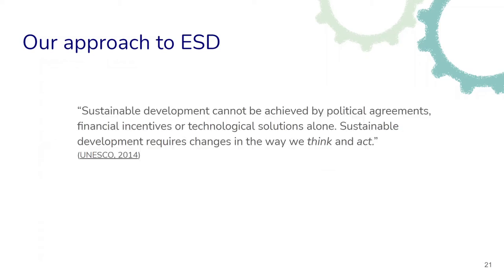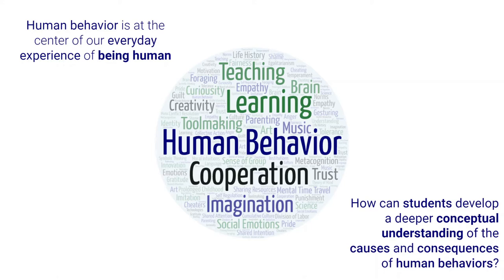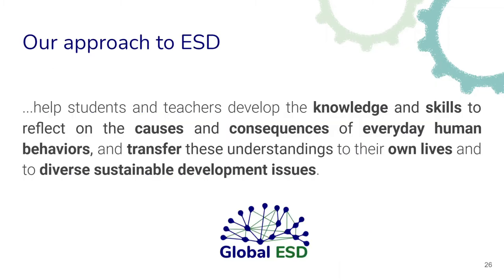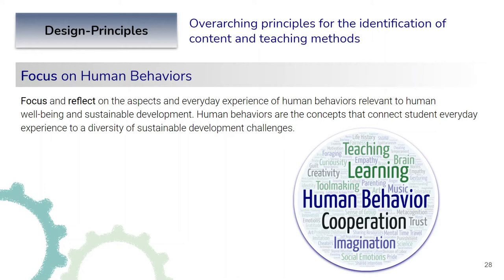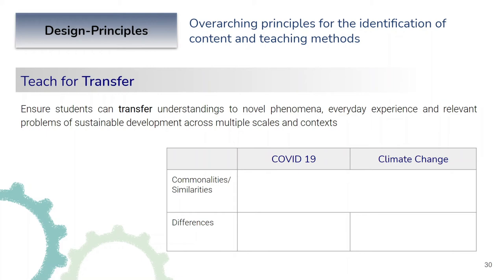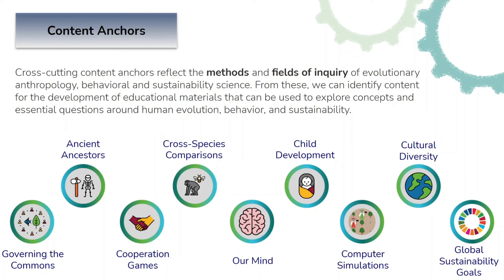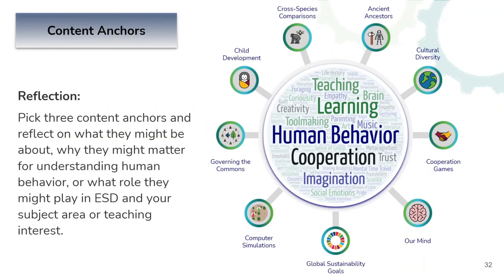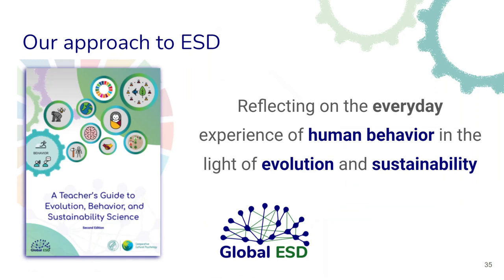HBSD Week 2 Introduction to the Global ESD Design Concept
We outline the Global ESD design concept, which provides simple design principles, content anchors, and teaching tools for engaging students in understanding human behavior as an interdisciplinary theme for sustainability education.